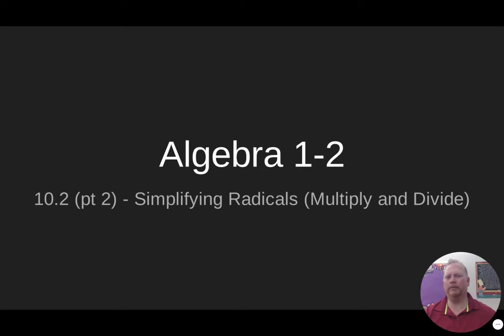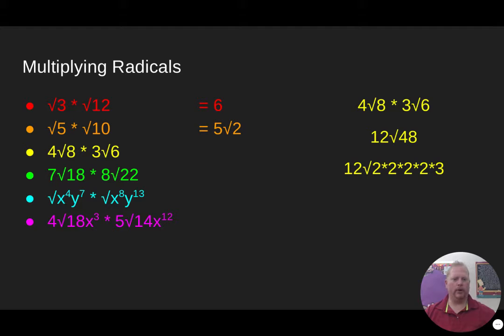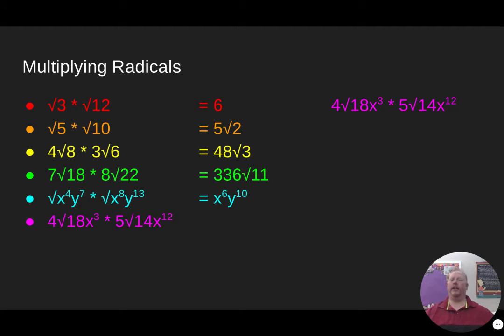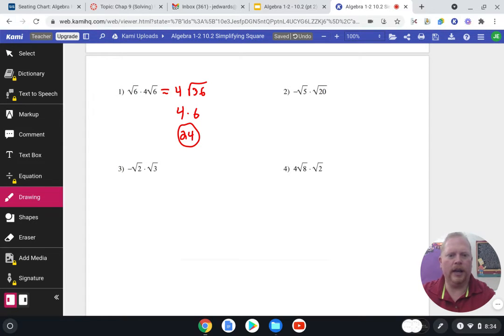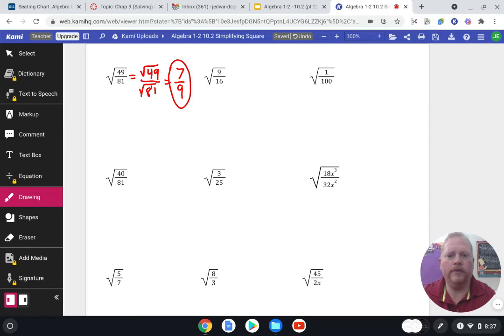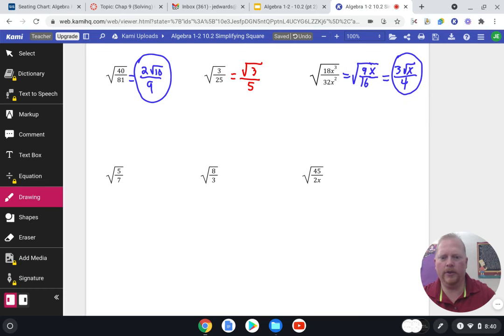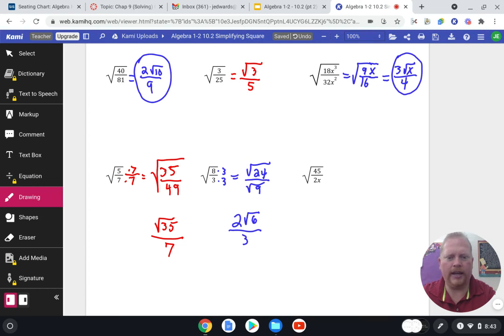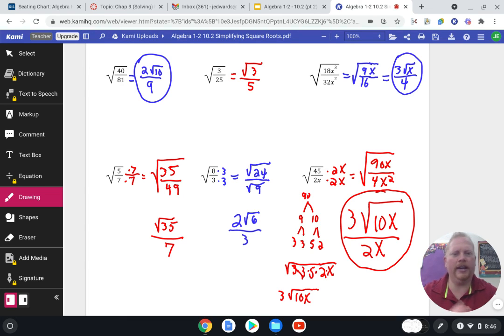Algebra 1 2 10 2 pt 2 Simplifying Radicals Multiply and Divide